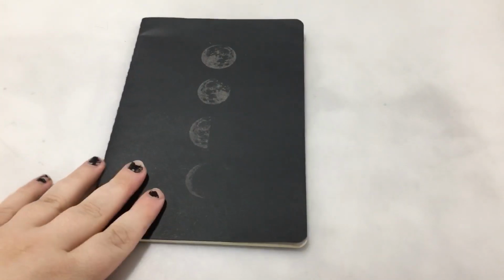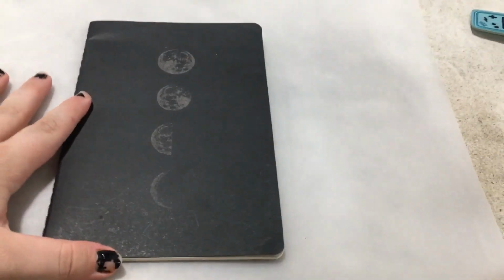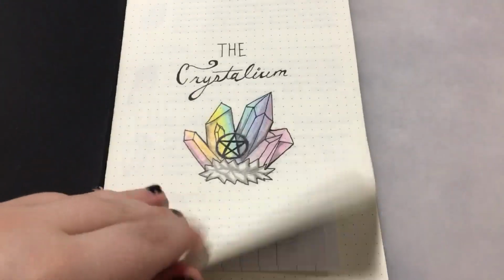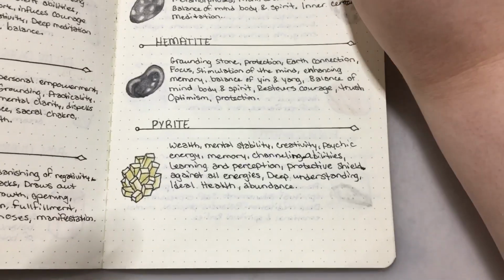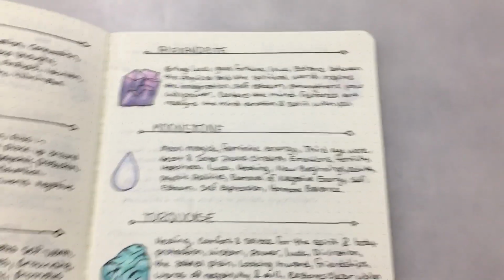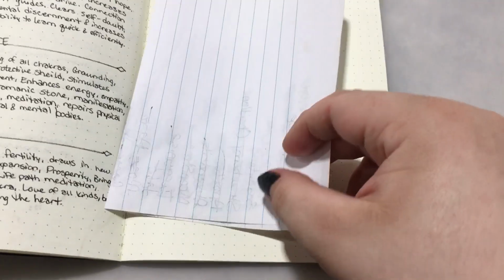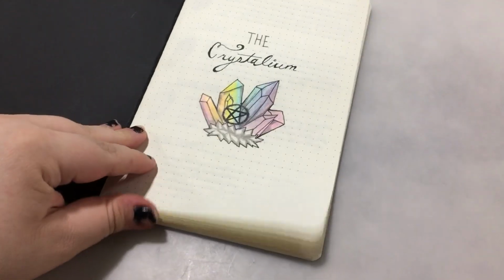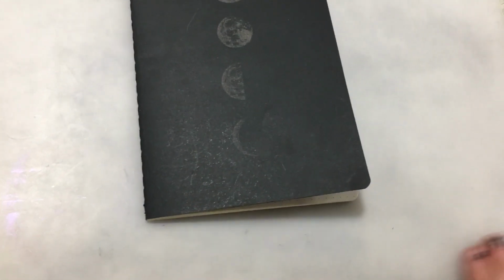Crystal Grimoire Tour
Sorry it’s a shorter video! I know I keep saying I am doing the void video. It’s gonna be a long one and right now I’m just so busy. Lots of stuff is happening in life. So I decided to put a little video like this as a way of keeping myself motivated to keep doing content more regularly. I hope you enjoy! Blessed be!